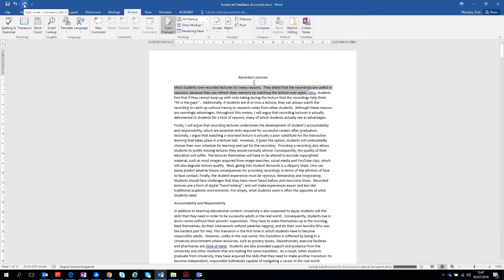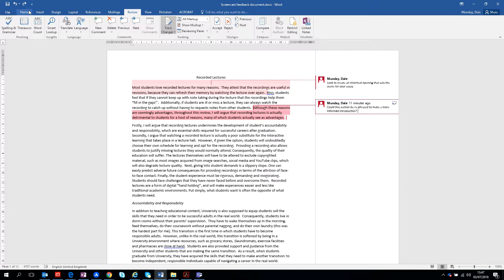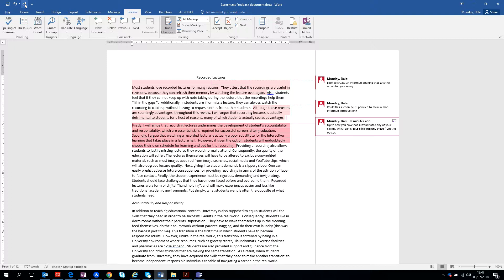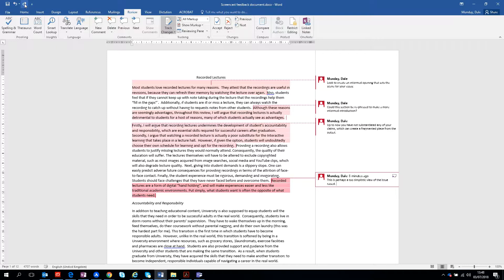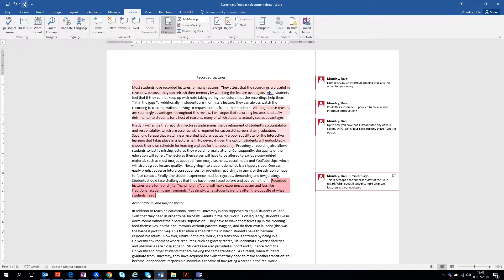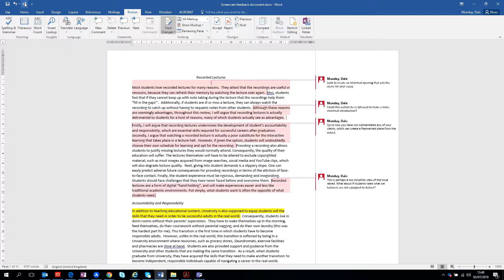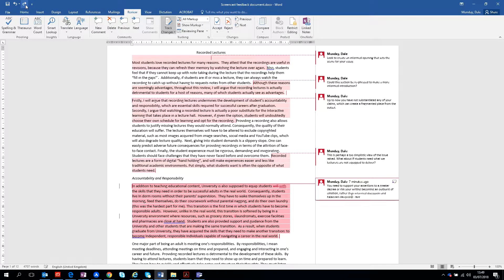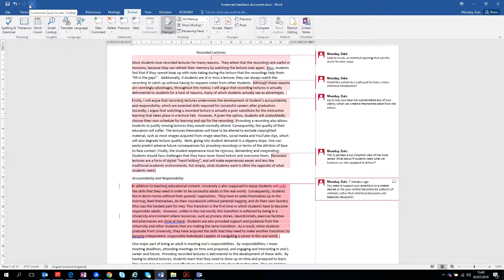Screencast Feedback OED session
An example of how screencasting along with normal feedback practices can enhance student engagement and limit negative aspects from misinterpretation.